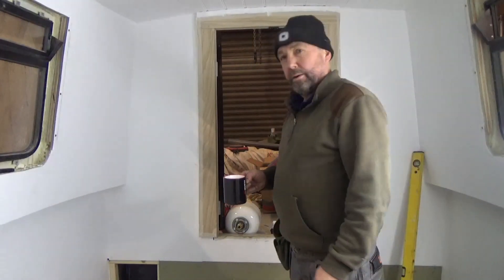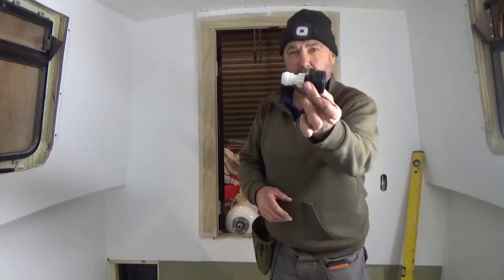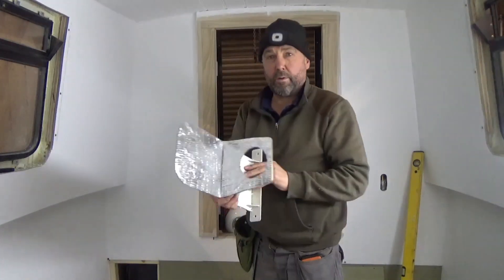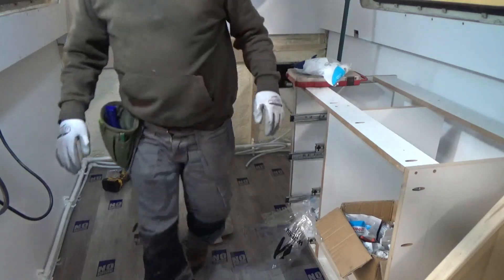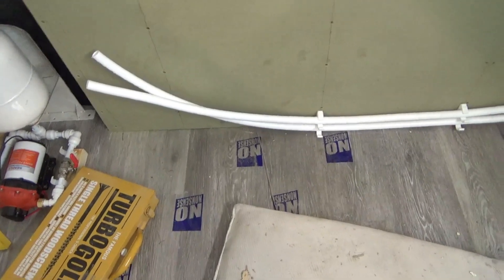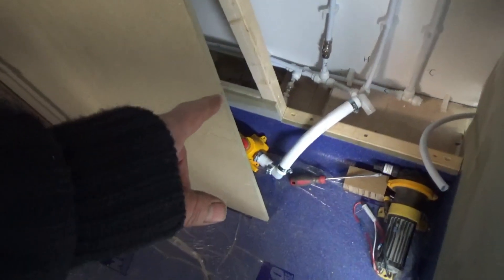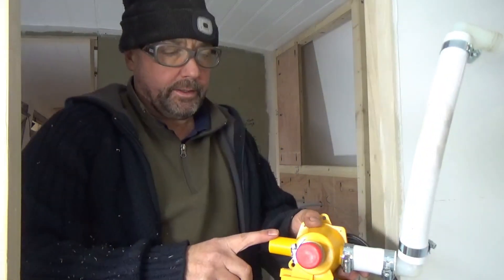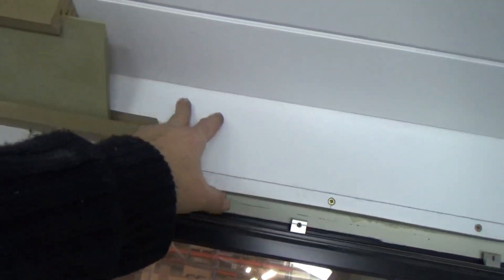Narrowboat Water Pump & Plumbing Install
I am installing the fresh water pump & carrying on with the plumbing on board.